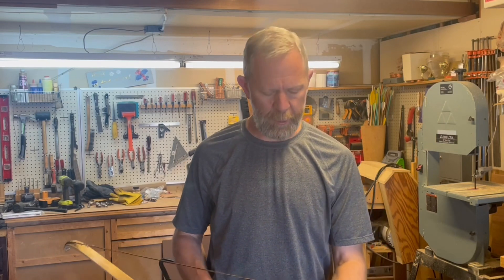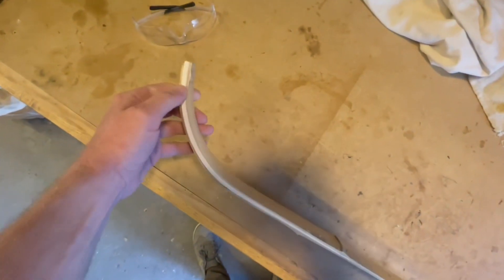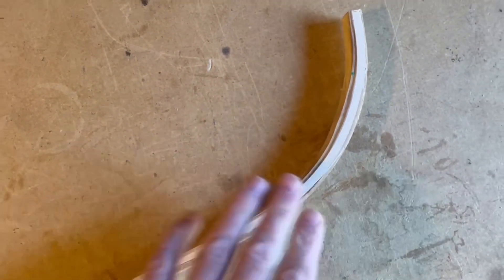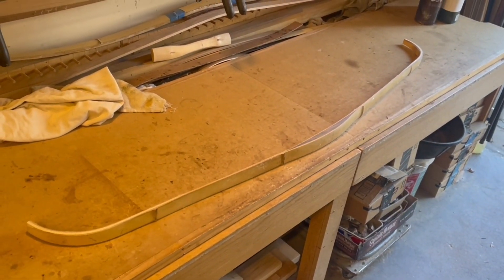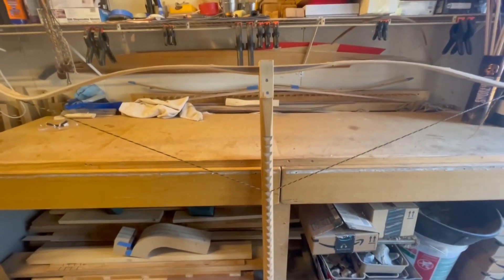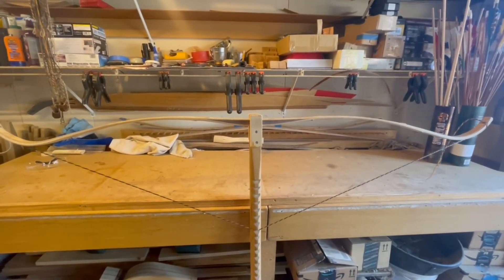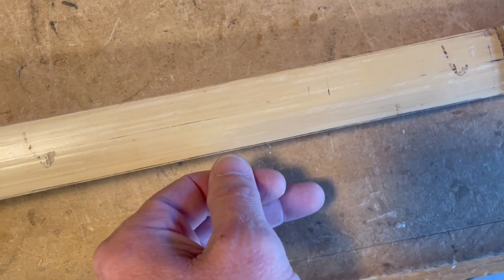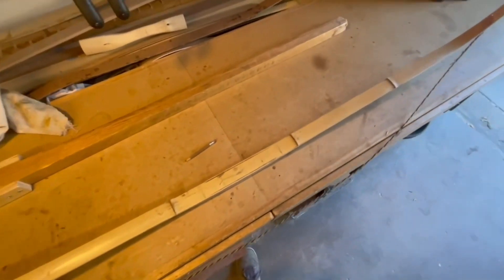Scythian bow experiment Pt.3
A highly reflexed design can be a tricky bow to even bring to brace.  It’s important to have a good strategy in place to be able to manage both weight and tiller especially in an all-bamboo build where the materials are notorious for being poor in compression.  In this episode I highlight the need to be “overbuilt” in the initial stages so that we can reasonably deal with the challenges that this bow blank has given us on the road to full tiller.